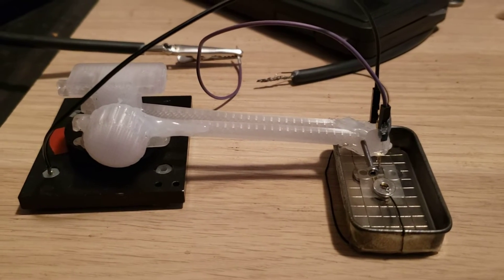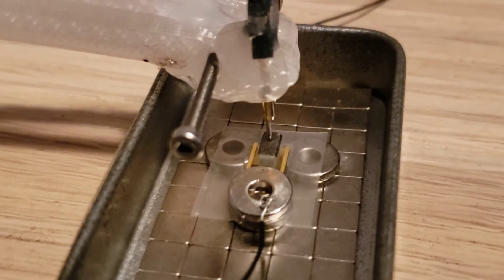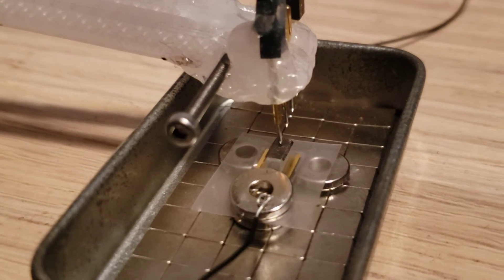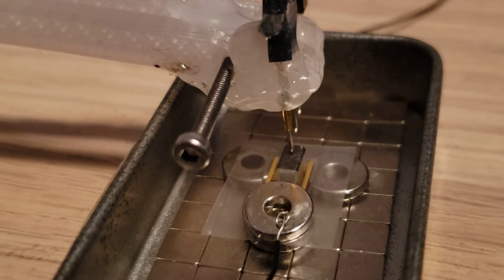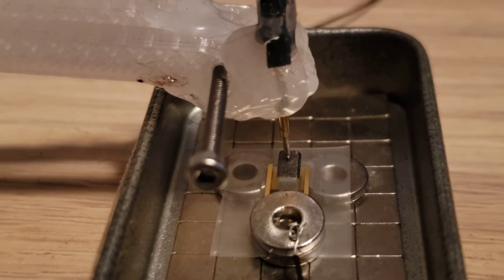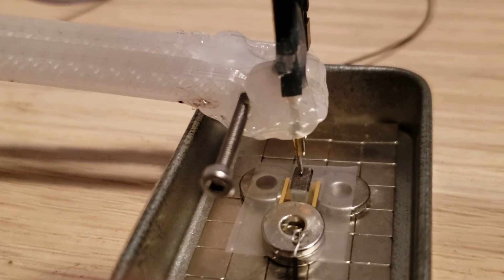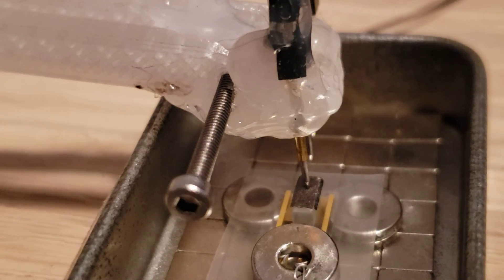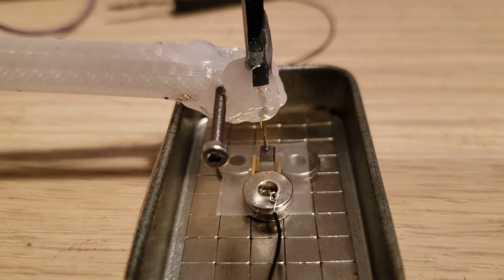Experiment in making Periodically-Poled KTP (ppKTP) for Quantum Optics Research (sorry 4 bad audio!)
a big focus of my research is buying bespoke optics components and repurposing them for quantum optics experiments and the relative abundance of KTP (potassium titanyl phosphate) along with micro electrodes motivated me (among other things) to try and see if current setups using BBO (beta-barium borate) can be enhanced with modified components that would otherwise be prohibitively expensive to integrate into existing systems.

Measuring the degree of polarization-entanglement is the next step and it too uses a lot of off-the-shelf technology but, again, restructured for a different purpose. In many instances the research goal is to create new architectures in networks that already exist in the classical domain. As a point of fact a lot of my research has taken me into bridging classical networks and their components into the emerging field of "quantum" networks. In many ways the components for "quantum" networks already exist, the networks themselves just have to be tailored with a different approach than before.